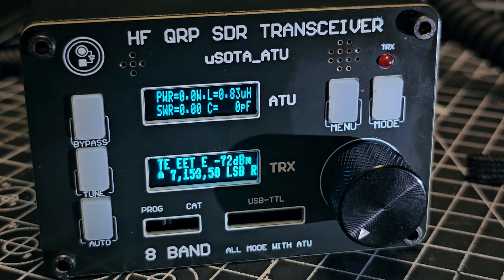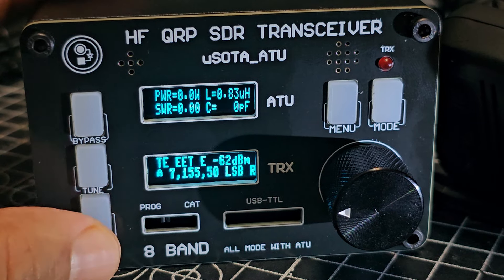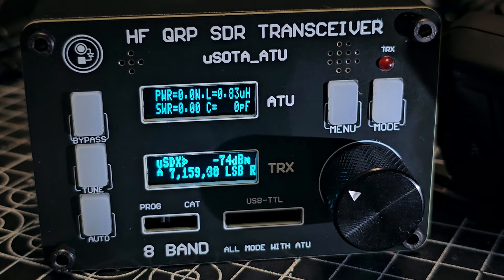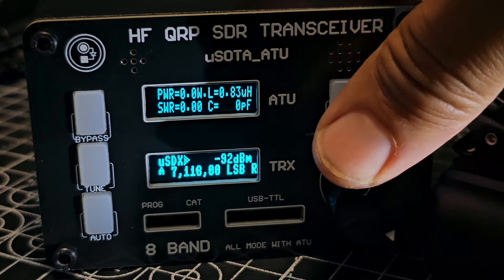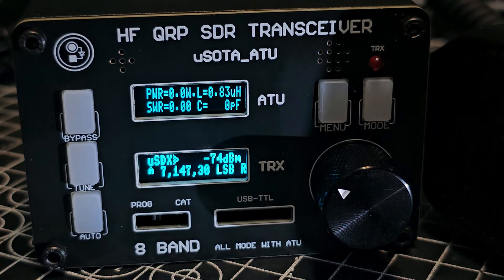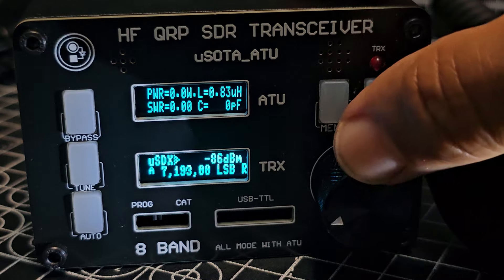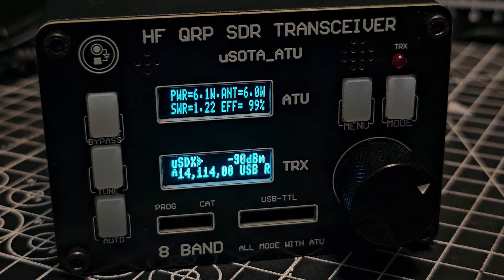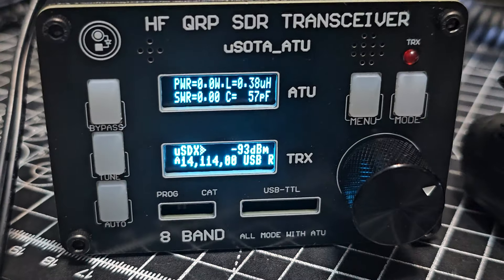USDR - BUILT IN ATU - Tranceiver Test